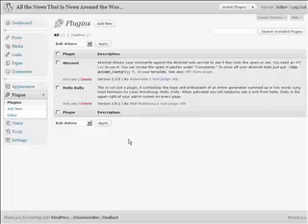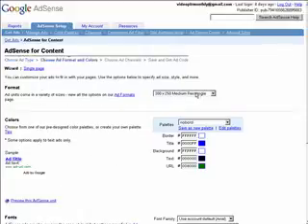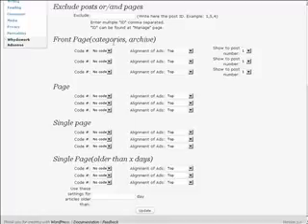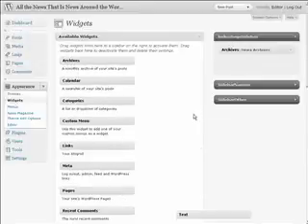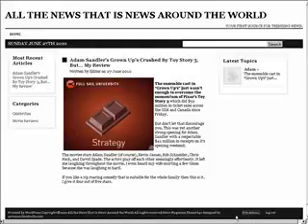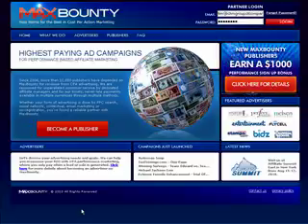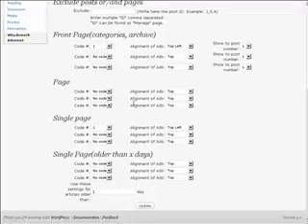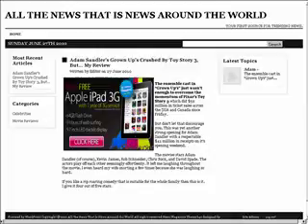4-monetization.m4v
Learn how to monetize you wordpress blog